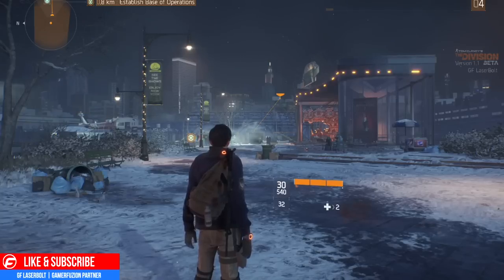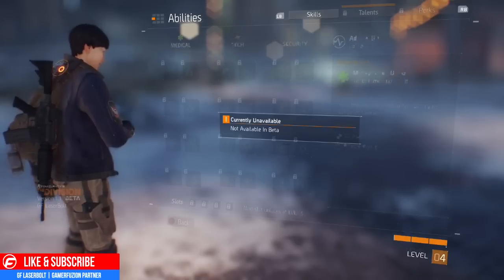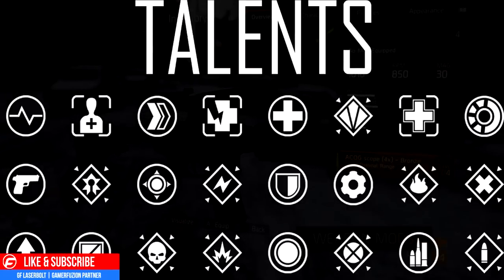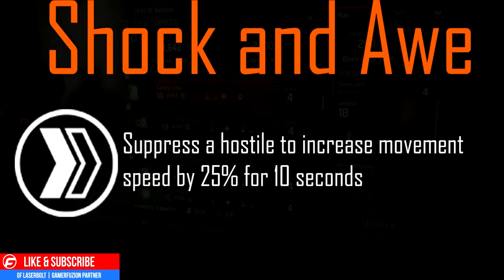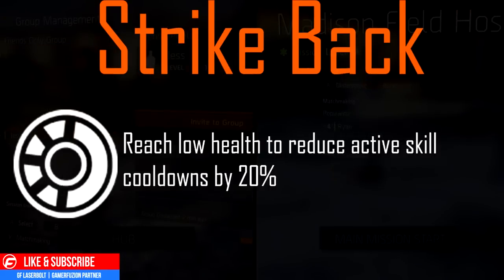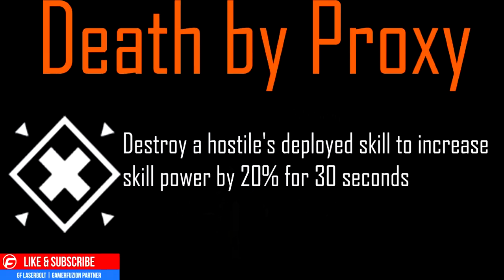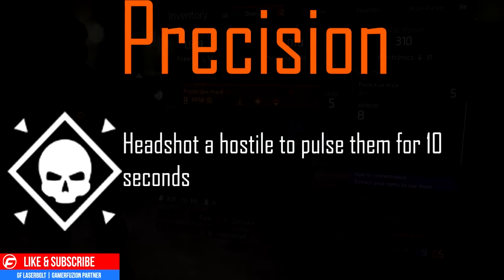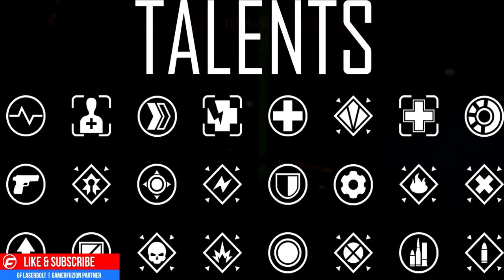The Division TALENTS EXPLAINED What Are They, How Do They Work, How to Use Them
In this video will go over all The Division Talents and what they are and how to use them in the game as you progress through it and what you will need to do.

lents provide a unique combat enhancement triggered through defined activities in The Division. While 4 talents can be equipped simultaneously, every talent “affects” something. In the screenshot below, the “Precision” talent affects the enemy when activated, but other talents could probably affect your own character, allies, or other combinations of this.

The unlocking process is directly tied to your mission progress and once you have unlocked them, you can freely swap between them.